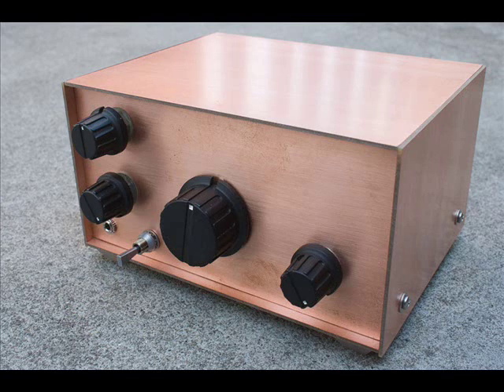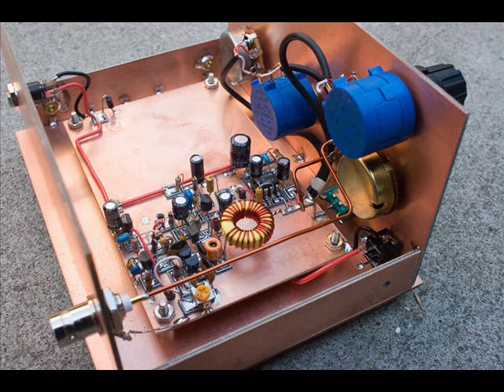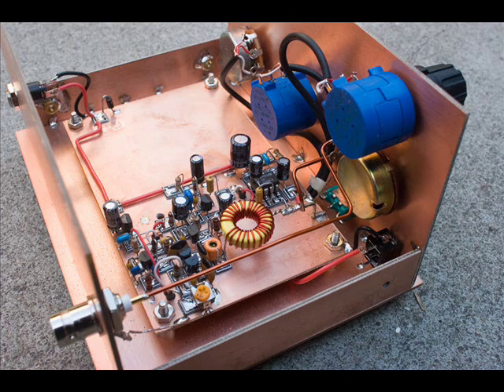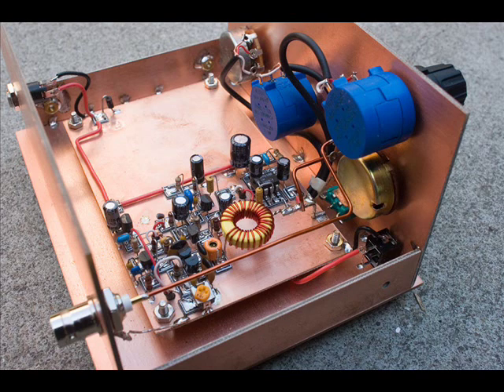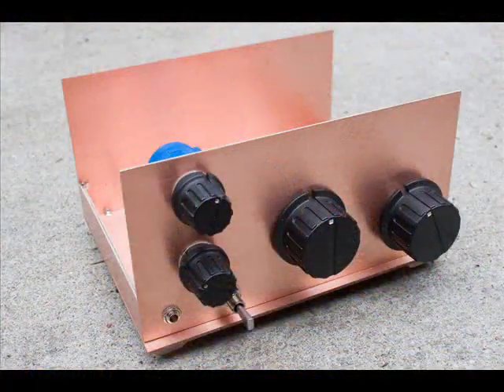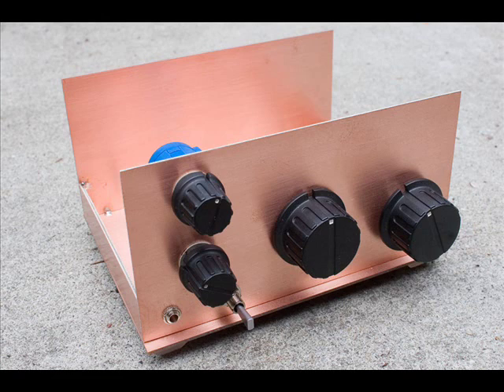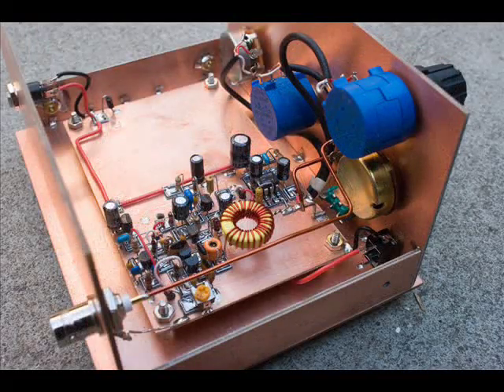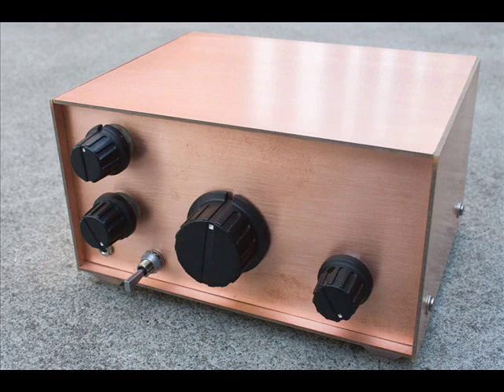WBR Regen Receiver For 40M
The WBR Regen Receiver was designed by N1BYT and appeared in the Aug 2001 issue of QST. A reprint can be found in the ARRL book "More QRP Power". This design stands out from almost all other regen designs by the fact that it utilizes a Wheatstone Bridge type arrangement of the tank cicuit. This serves to isolate the oscillator from the antenna, resulting in virtually no radiation into the antenna port - a common issue encountered with regens, which can cause hum. The receiver is very stable and has very low drift. It is also quite sensitive - pretty amazing for two transistors and an IC!

I made a few changes to the original design. I substituted a wirewound pot for the regeneration control, and omitted the regen preset trimpot R5. Other changes included the substitution of the 2.2K resistor R12 for a 10K trimpot so that the lower end of the band coverage could be set exactly. I also followed the author's suggestion of using the audio chain from his OCRII receiver for a little more audio power. The OCRII also employs an LM386 IC, but also has a 2N3904 preamp. While the LM386 IC in the OCRII doesn't have a 10uF cap between pins 1 and 8, I installed this component in order to get the maximum amplification.